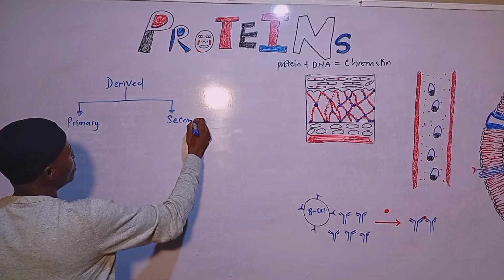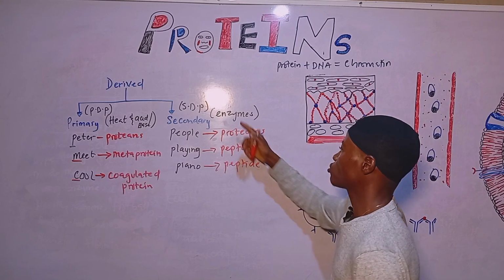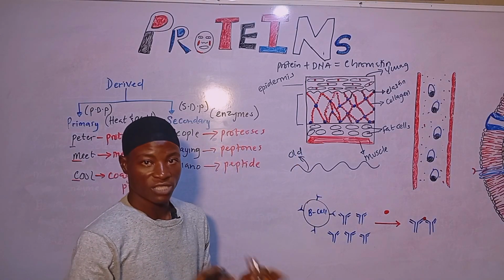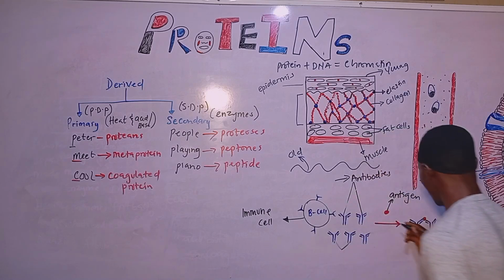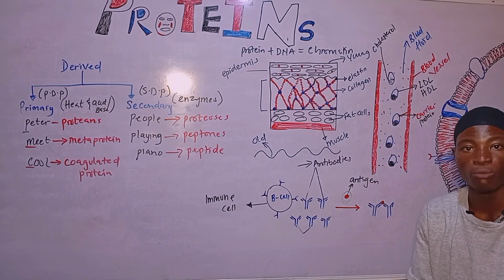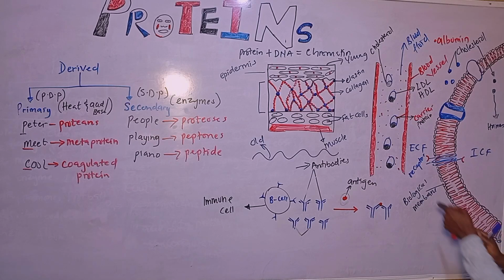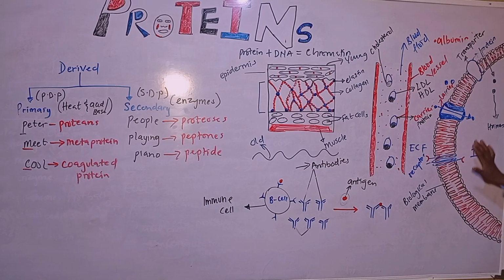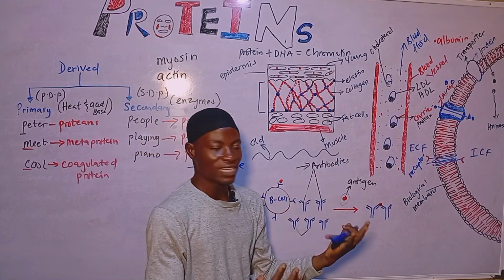Protein, Classification and Biological function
In this video I explain the Definition, Classification and Biological function of protein in details